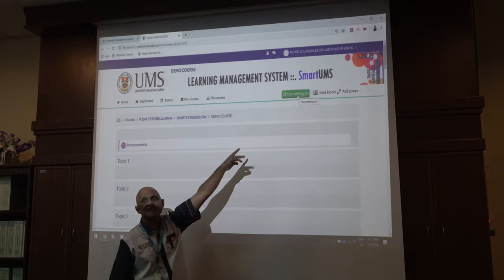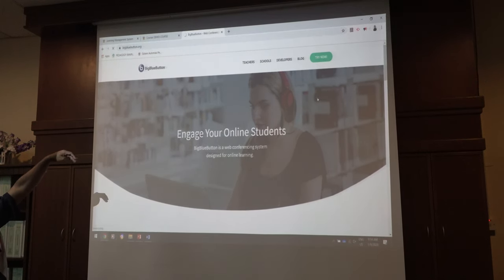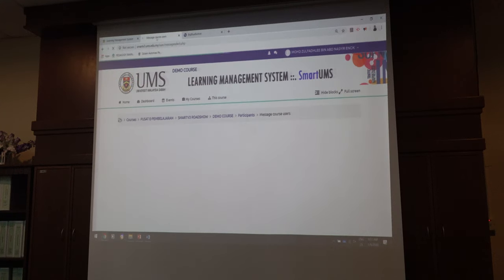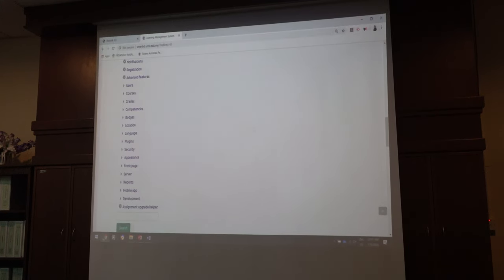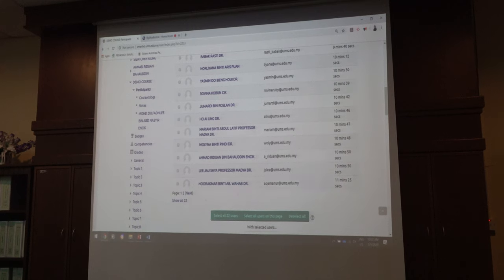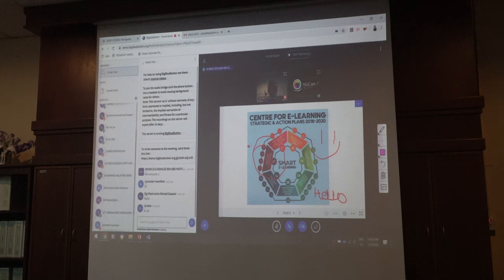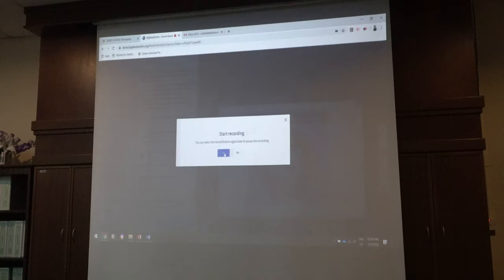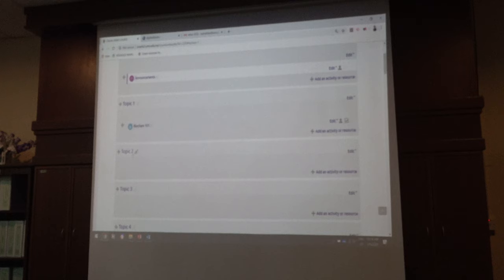ADDING BIGBLUE BUTTON, FSMP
VANUE: FAKULTI SAINS MAKANAN DAN PEMAKANAN

LINK:-